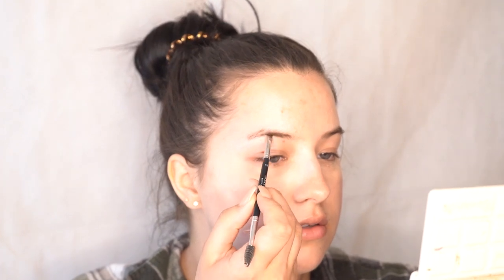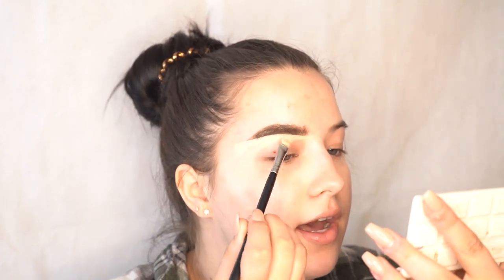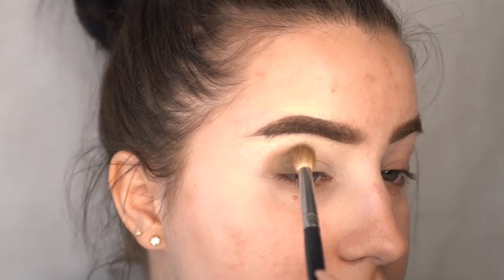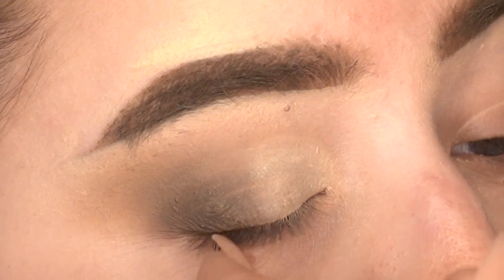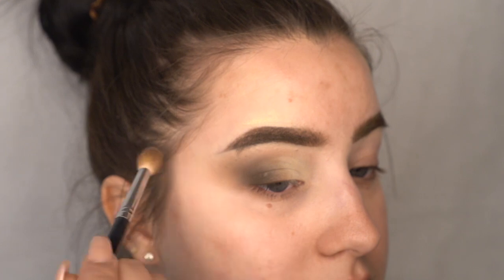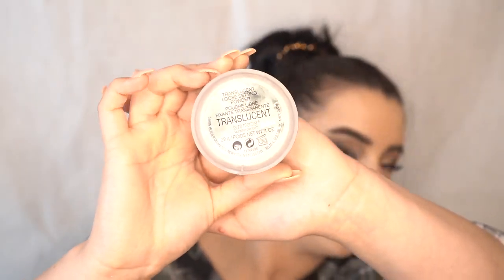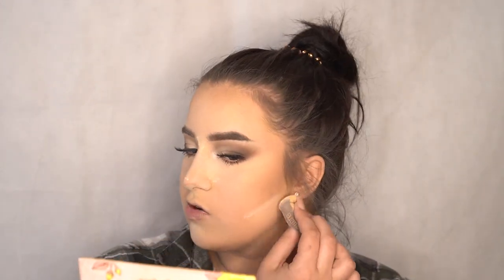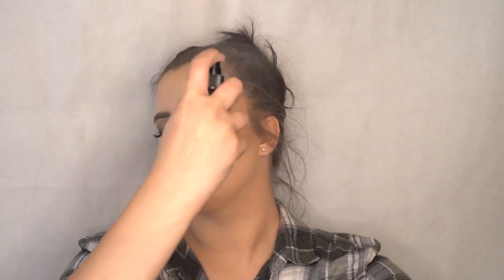Prom/Pageant Makeup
HEY SWEETS! Today's look is a soft brown smokey eye for Prom, pageants, or a good night out. Come experience my final walks as Miss CHS with me!

See what's sweet with my other socials!